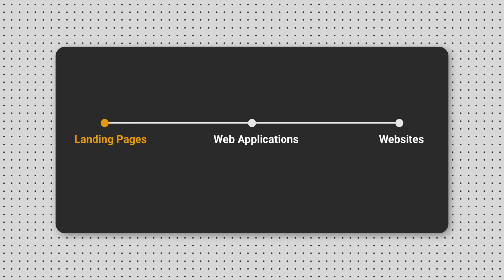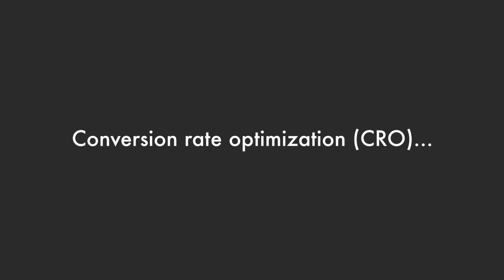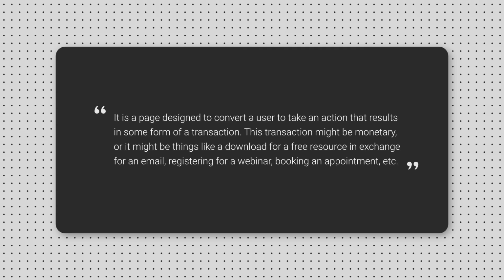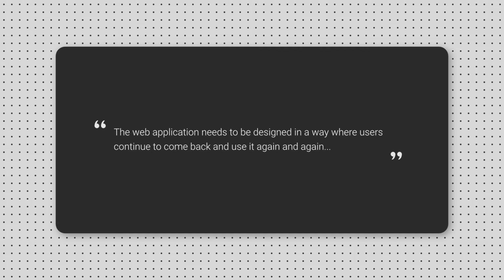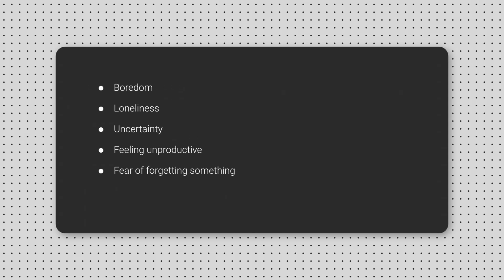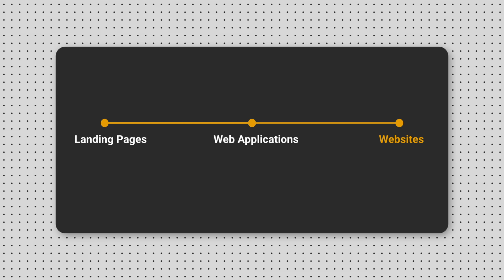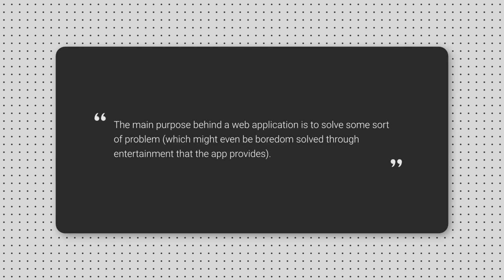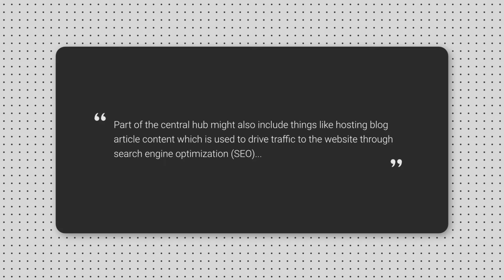Websites, Web Apps & Landing Pages — What's The Difference?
Hey, Bryan here. I share videos that:
1. Help people get started with web development
2. And help existing developers up their skills

Today I'll be sharing a video to help unravel a lot of the confusion around the differences between websites, web applications and landing pages — and to provide an in depth explanation of how to build each one successfully.

Here is an overview of the things you will learn:
1. What is the engine behind a successful landing page
2. What objectives are important when building a landing page
3. What is the main purpose behind a web application
4. What is the secondary purpose behind a web application that most people miss and is essential for the success of the web application
5. What is the main purpose behind a traditional website
6. And more!

Timestamps
0:00 - Intro
0:47 - What is a landing page?
9:58 - What is a web application?
18:00 - What is a website?
28:23 - Outro